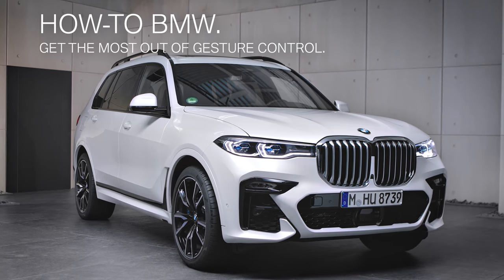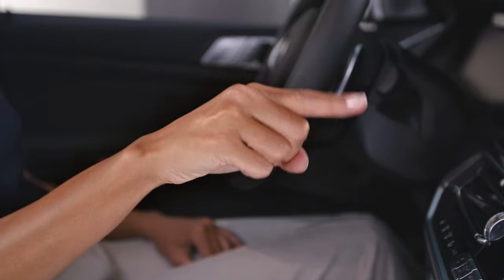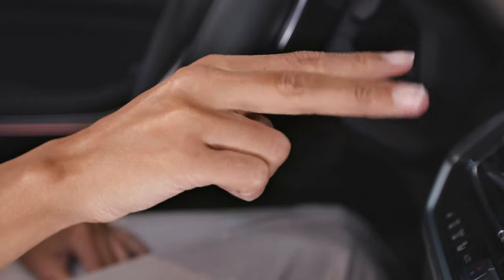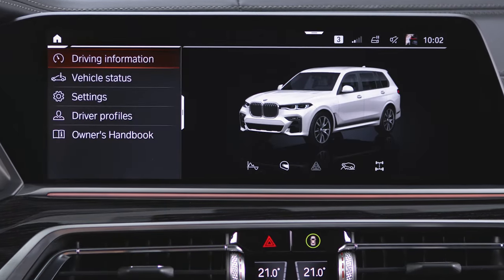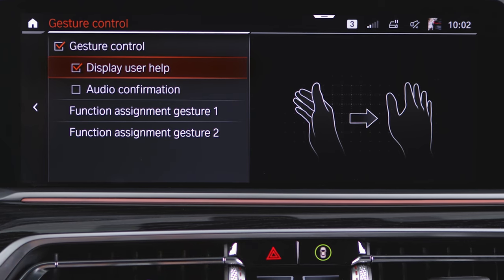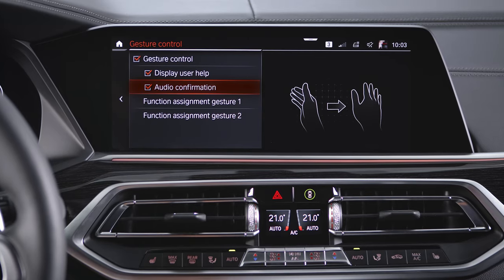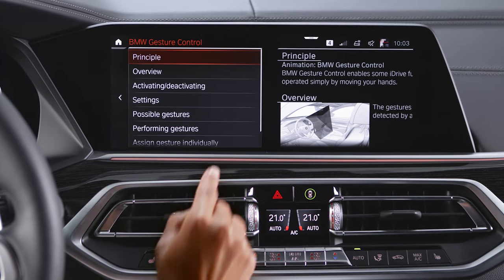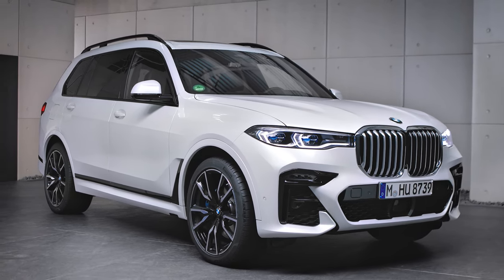Get the most out of gesture control – BMW How-To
In this video BMW How-To will show you how to change the settings of gesture control. You can also assign up to 2 gestures individually. Select the desired setting for 'Function assignment gesture 1' or '2'.
Visit the interactive owner's manual to view all available gestures for your BMW.